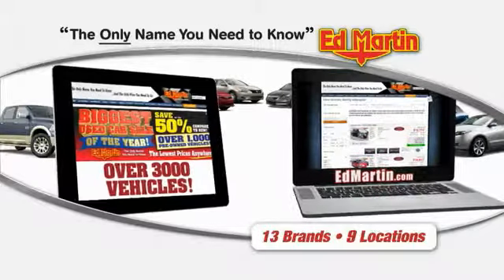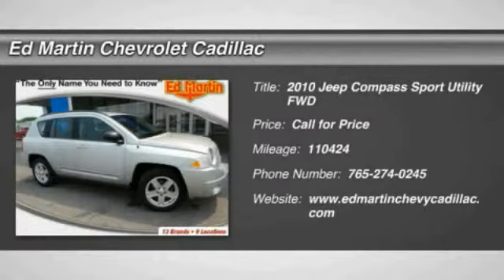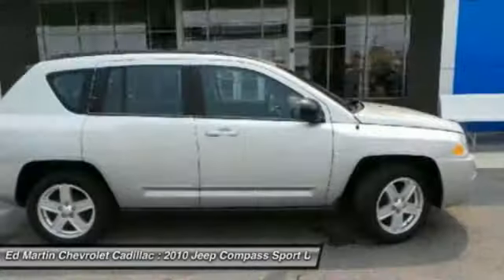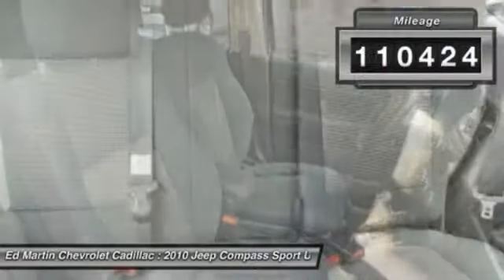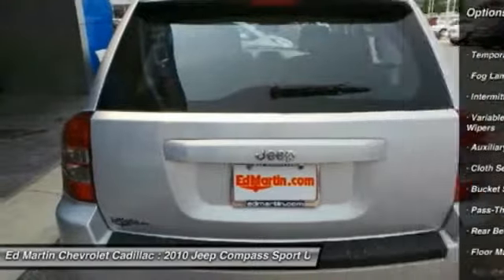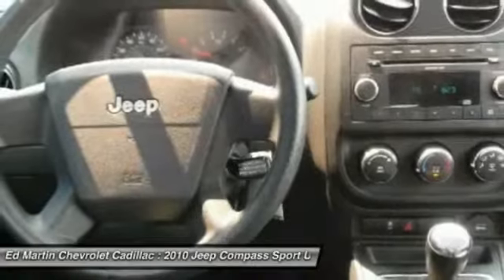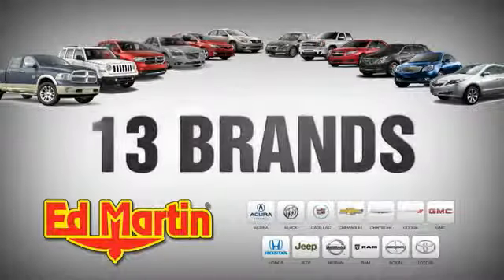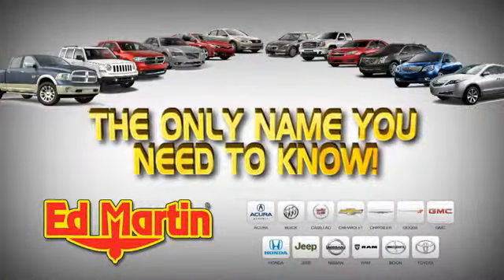2010 JEEP COMPASS Anderson, IN 460648B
2010 JEEP COMPASS Anderson, IN
Stock# 460648B

Sport Edition..GREAT VEHICLE HISTORY! And FULLY SERVICED AND READY TO GO!. Compass Sport, 2.4L 4-Cylinder DOHC 16V Dual VVT, and Silver. Please don't hesitate to give us a call! We value you as a customer and would love the chance to get you in this handsome 2010 Jeep Compass. This Jeep Compass has a great cockpit layout, with all the controls easy to find and right where you need them. Ed Martin - The only name you need to know!